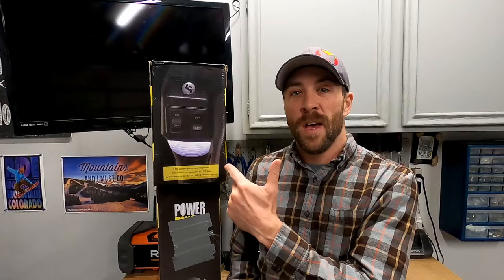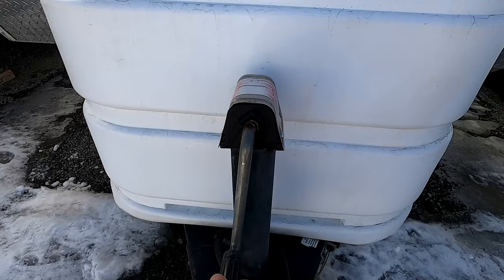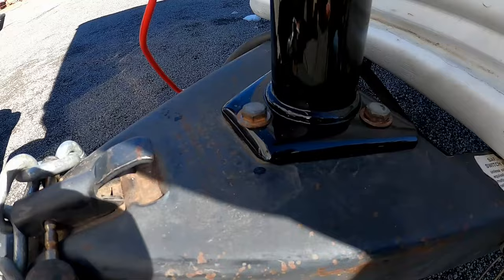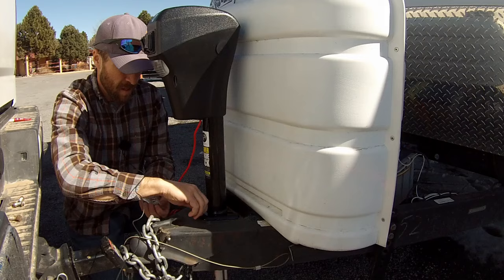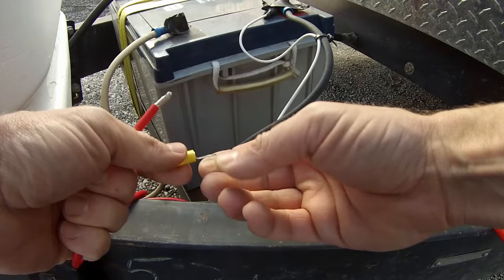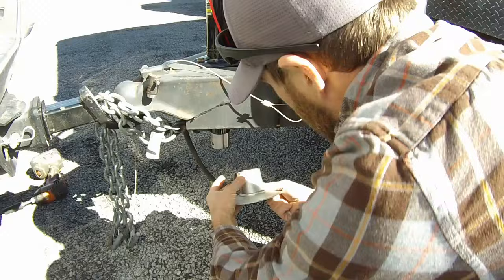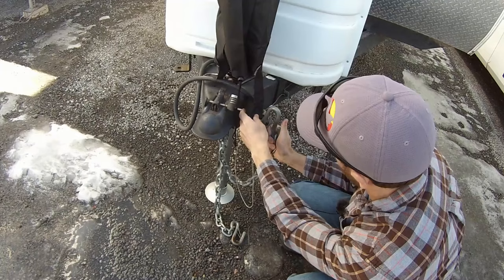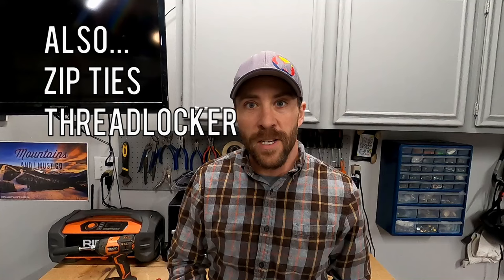How To Install An Electric Tongue Jack On A Travel Trailer - Lippert 3500LB Power Tongue Jack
Lippert 3500LB Power Tongue Jack on Amazon
Electric Tongue Jack Cover
Zip Ties

In this DIY video, I show you how to upgrade your manual tongue jack on your travel trailer to an electric tongue jack.  Recently I installed a Lippert Components 3500lb power tongue jack on our travel trailer.  The installation was extremely easy and didn't take much time.  We had to install this jack because our manual tongue jack broke.  Since we had to replace our tongue jack, we figured why not upgrade to an electric jack?  Please let me know if you have any questions about the install.

Amazon Description of Jack:
Lippert 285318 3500LB Power Tongue Jack Black

Our 3,500-pound capacity Power Tongue Jacks make lifting and lowering a RV trailer so easy. With just the flip of the switch, the Power Tongue Jack lifts an RV with ease. Helical cut gears reduce noise and improve operating efficiencies, and four LED lights makes setting up camp simple day or night.

TIME-SAVING. No cranking necessary. Designed with an enhanced rocker switch, you can automatically raise and lower your A-frame trailer with the simple push of a button -- saving you time and energy
EASY INSTALLATION. Complete with all necessary hardware and pins, installation for the Power Tongue Jack is fast and simple, so you can get to lowering and raising your equipment in no time
POWERFULLY DESIGNED. With a 3,500-pound lift capacity and 30 AMPs of power, this jack was constructed to do all the heavy lifting, so you don’t have to
INTEGRATED LIGHTING. Equipped with 4 LED lights that shine directly down on the coupler, you can operate the Power Tongue Jack night or day with ease
ADDED PROTECTION This jack was built with a tough textured casing that protects it from getting chipped or scratched by damaging dirt and debris
Lippert Components Power Tongue Jack raises and lowers your trailer with the click of a button